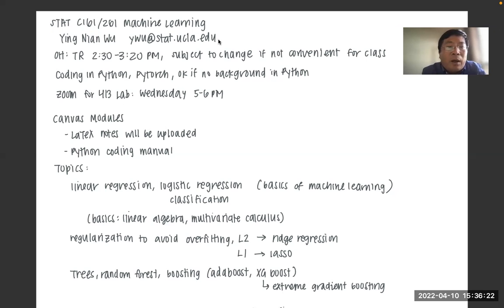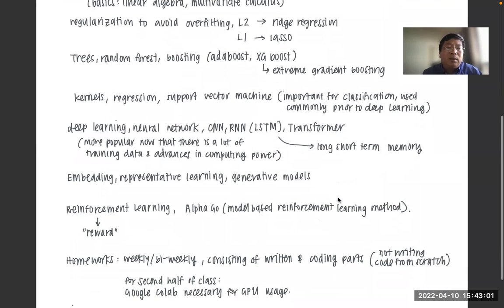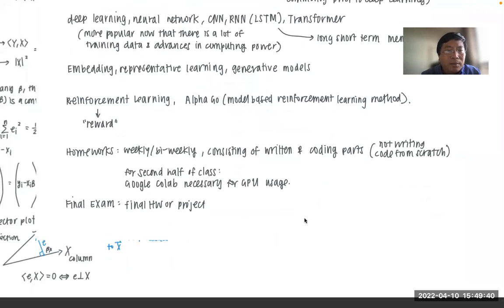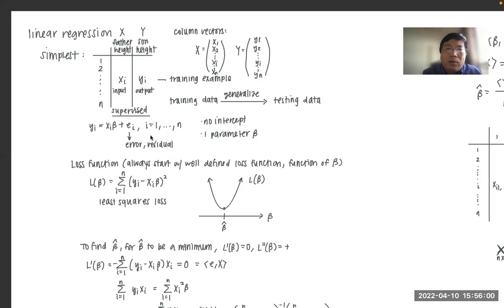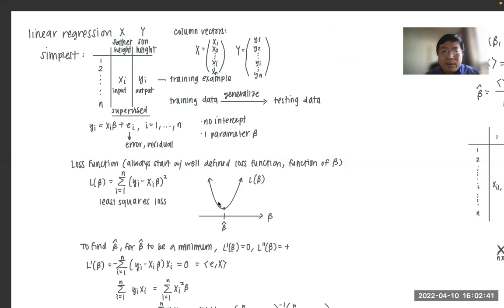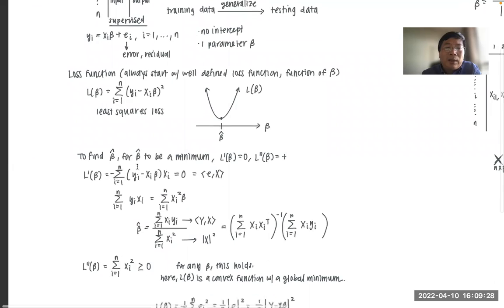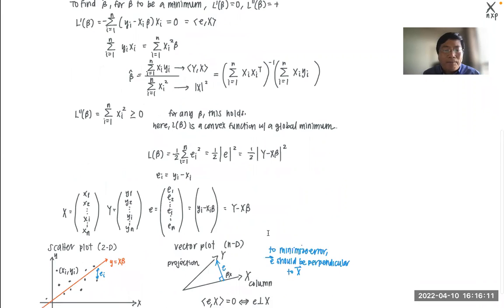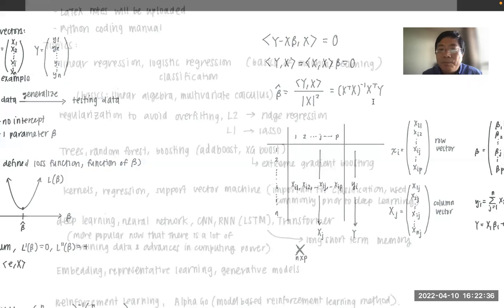Lecture 1: Simple Regression